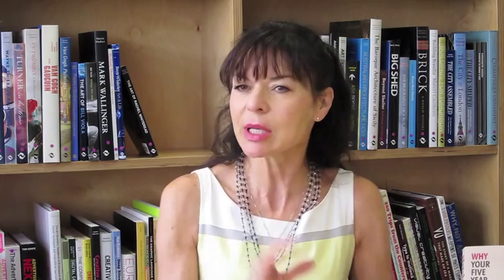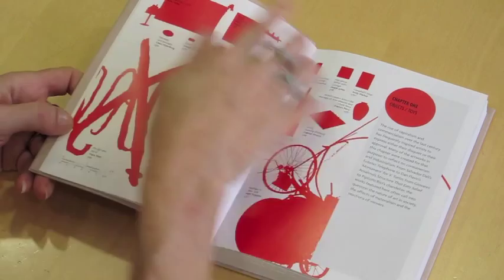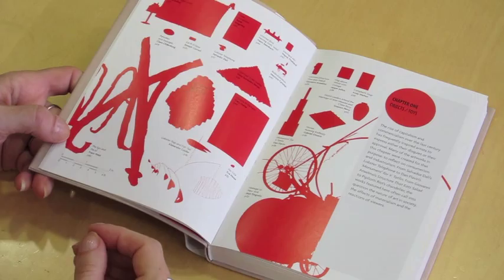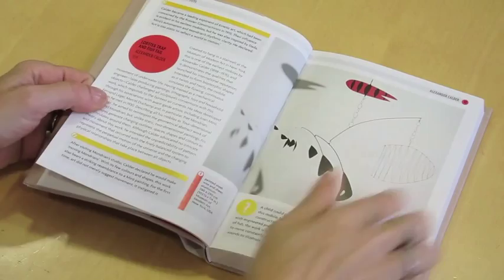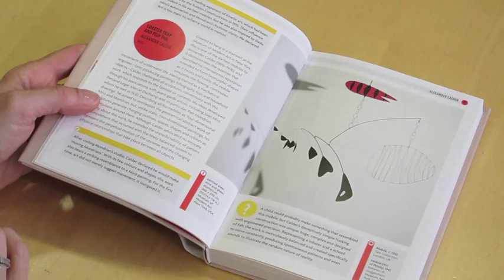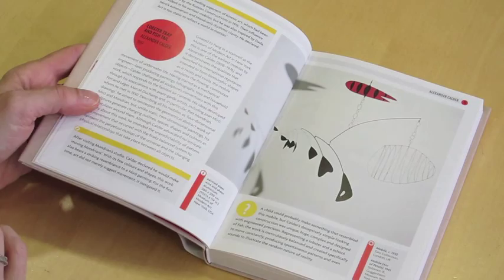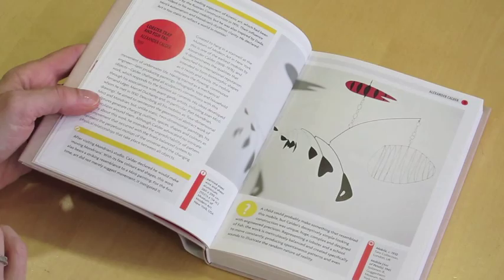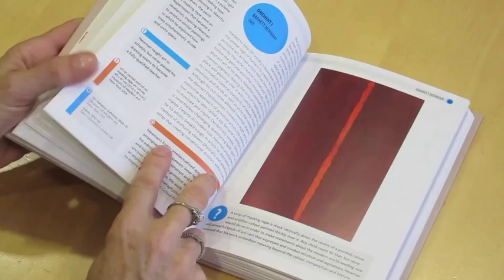What do you think of modern art?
Why Your Five Year Old Could Not Have Done That
By Susie Hodge

In this enjoyable and thought-provoking book Susie Hodge explains, thoroughly and conclusively, why modern art is not, and never has been, child's play.

The book examines 100 works of modern art that have attracted critical hostility -- from Cy Twombly's scribbled Olympia (1957), Jean-Michel Basquiat's crude but spontaneous LNAPRK (1982), to the apparently careless mess of Tracey Emin's My Bed (1998) -- and explains how, far from being negligible novelties, they are extensions of the artistic ideas of their time.

Video produced by Toby Brunt